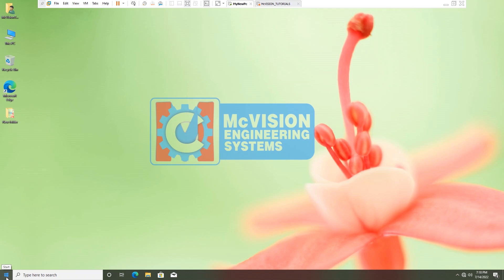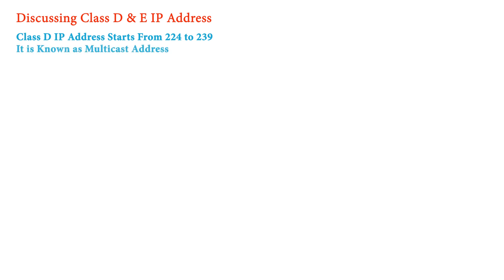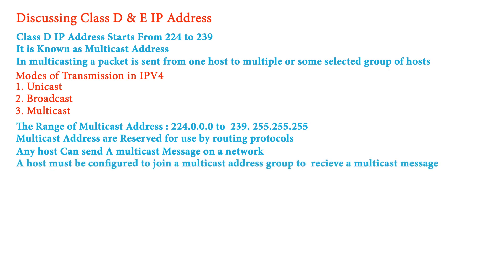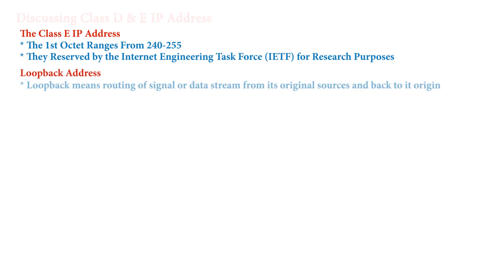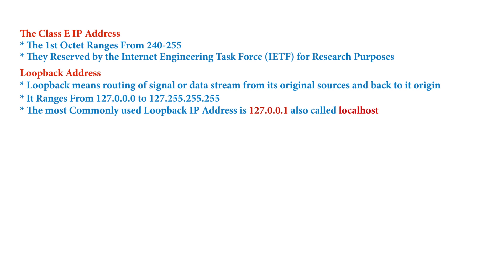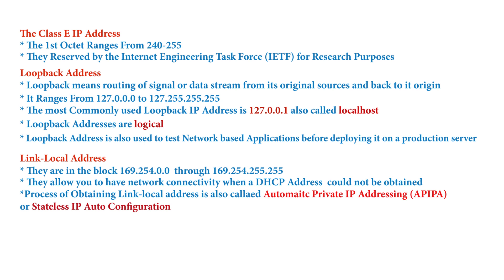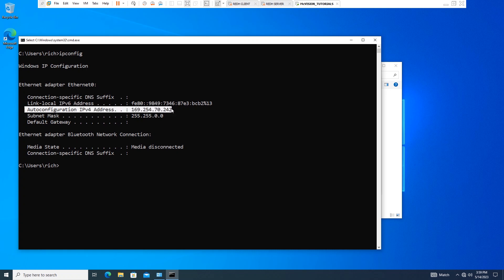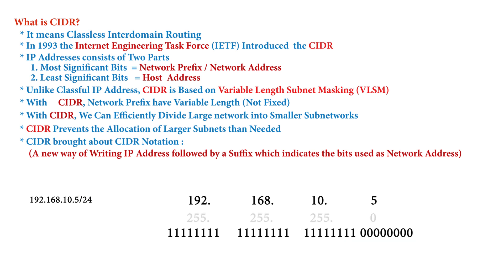UNDERSTANDING IPV4 ADDRESSING PART 2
As we progress in our Networking (CompTIA N+) Course, there is a need to understand deeply how IP addresses work, having discussed the class A, B, and C respectively, Let's continue with Class D, E as well as Loopback, and even link-local addresses. We shall also talk about prefix length notations and understand the need for CIDR then climax it with How, Where, and even Who Manages and Controls IP Address Assignments across the Globe.